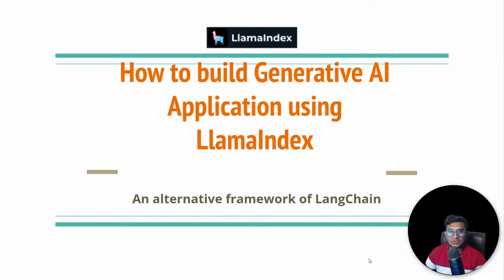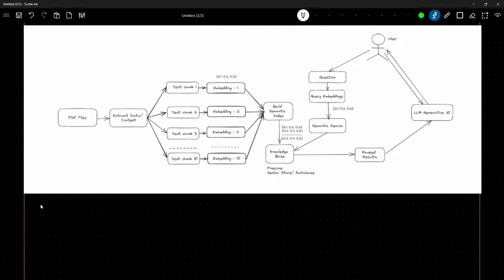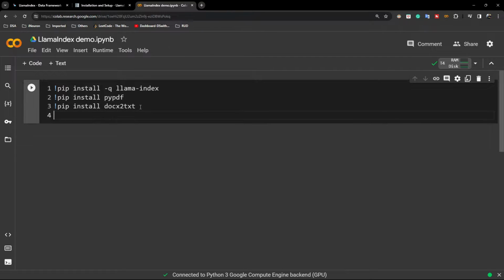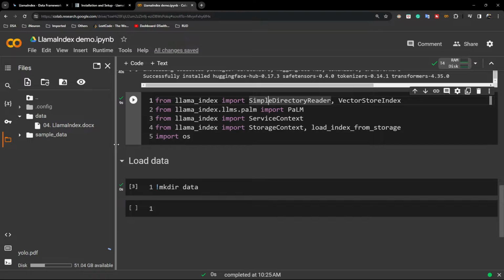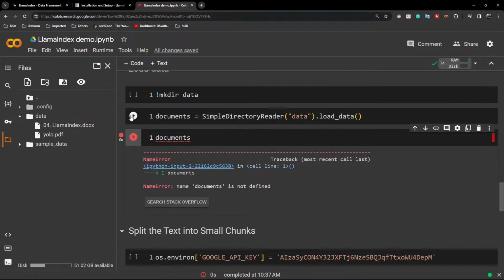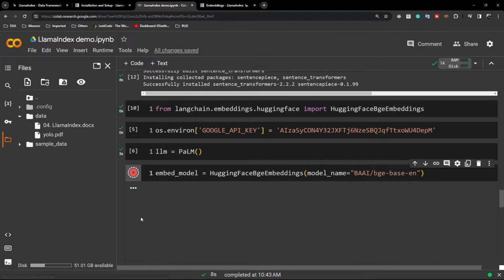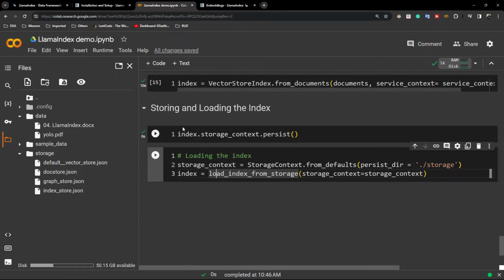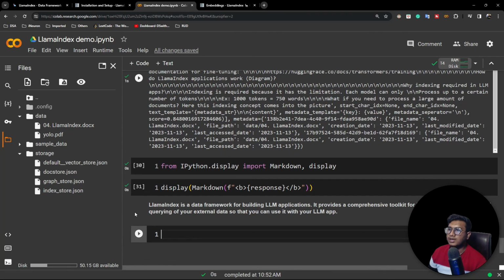How to build Generative AI Application using LlamaIndex - An alternative framework of LangChain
In this tutorial, we’ll dive deep into building a generative AI application using LlamaIndex, a robust alternative framework to LangChain. Whether you're a beginner or an experienced developer, this step-by-step guide will help you create powerful AI applications efficiently.

Thanks!

YOU JUST NEED TO DO